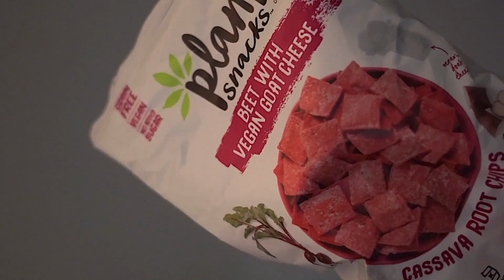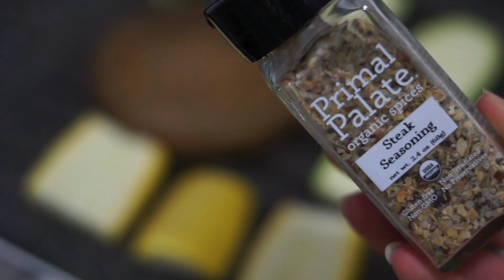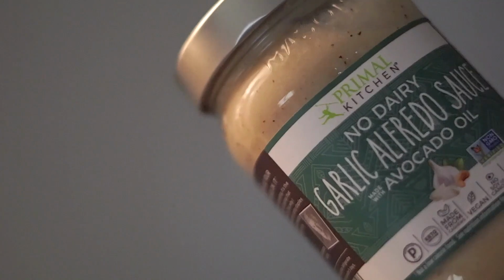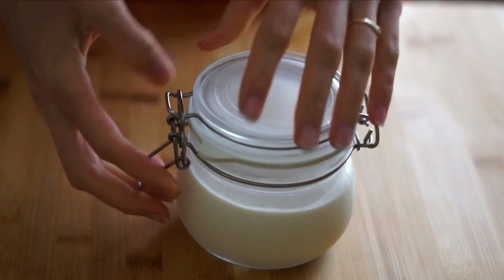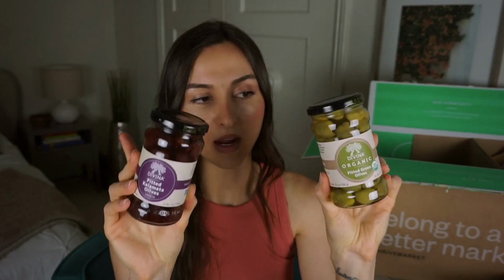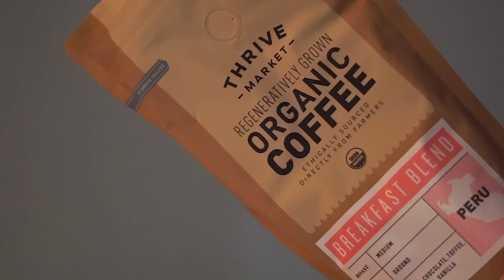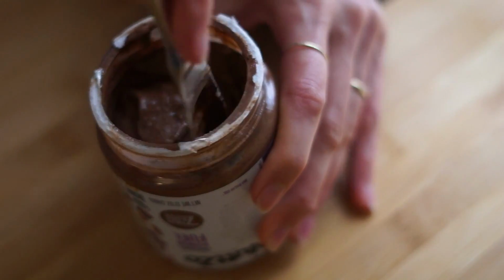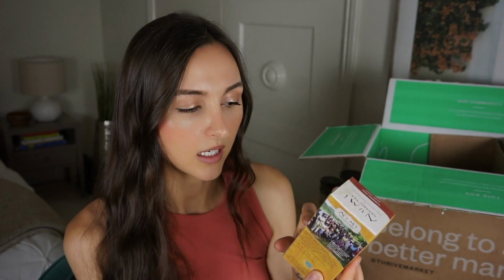New Vegan Grocery Haul 🛒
New vegan grocery haul with easy meal ideas! This video has lots of healthy vegan snacks and vegan sauces and dressings. Recipes below!

VEGAN SAUCE + SNACK RECIPES

Note: the version in the video was only round 2 of recipe testing, so since then I've adjusted the liquid content in the final recipe and so it will be thicker than it appeared in the video. Just wanted to give you a heads up in case you make it and are confused lol The final recipe linked here is even thicker and creamy and so good! Can't wait for you to try it!

Hope you enjoy this new vegan grocery haul! I'm really loving these vegan snacks and the vegan sauces and dressings are so fun to play around with! They're a really easy way to change things up in the kitchen and saves a lot of time too. Hope this video gave you some easy meal ideas and inspo for your next trip to the grocery store! Love, Nicole